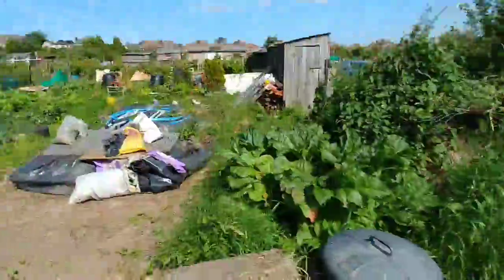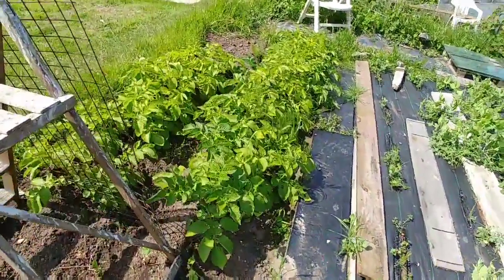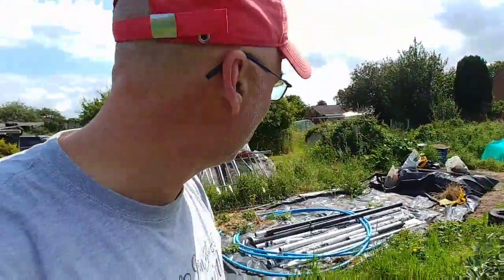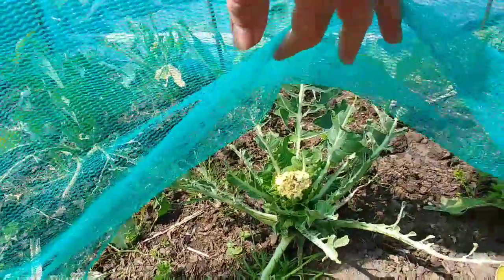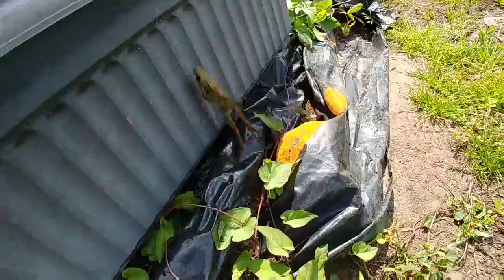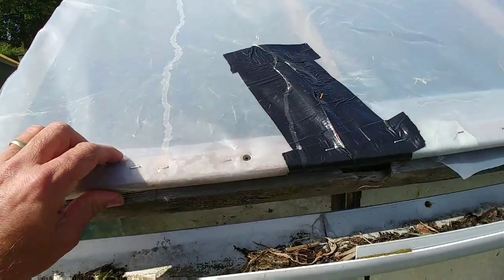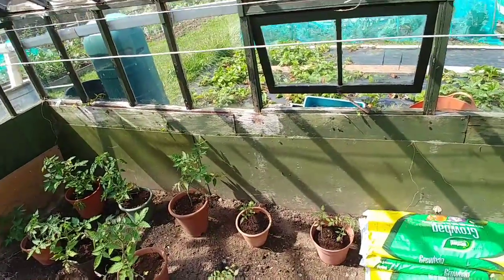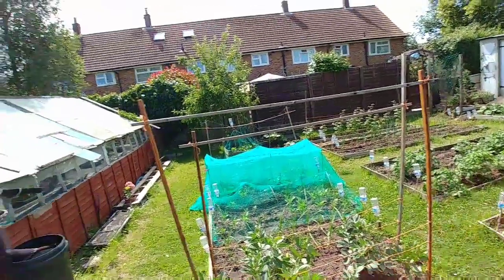Allotmenty July 2019 Plot Tour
Fixed up greenhouse, pigeon ravaged fruit and brassica and a guest appearance from Hermit the Frog.